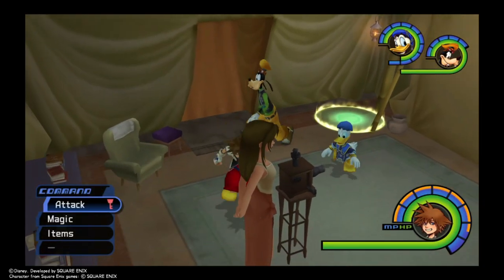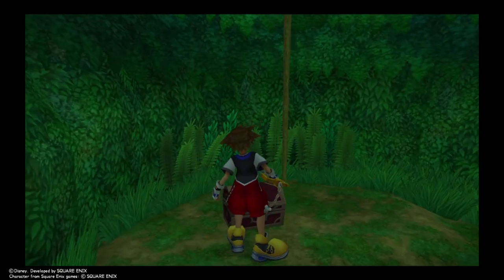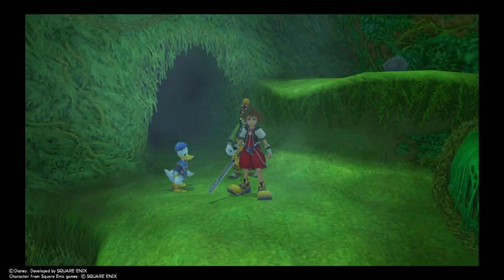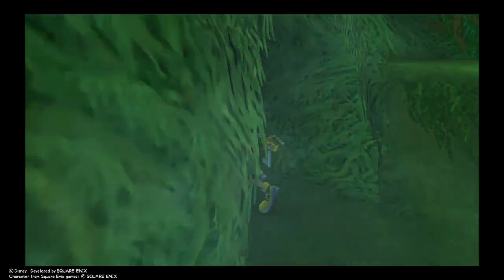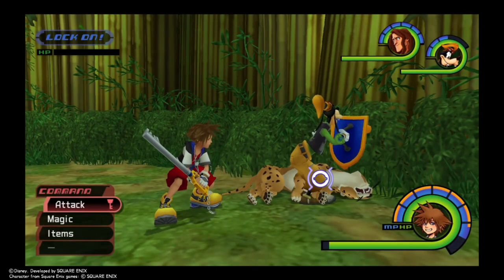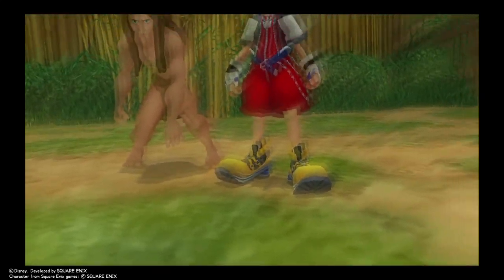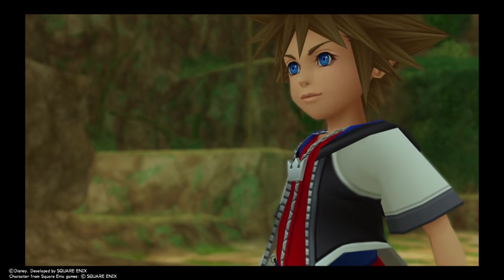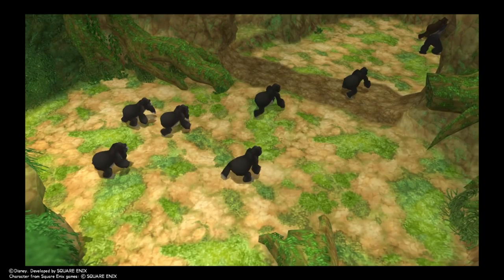Kingdom Hearts: GOD RUN episode 5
Today we finish up Deep Jungle and learn what Tarzan meant when he said "*&&X%"